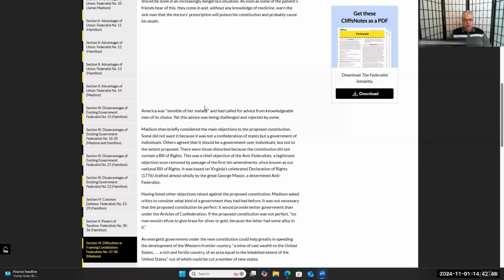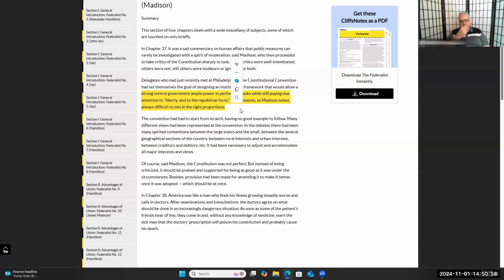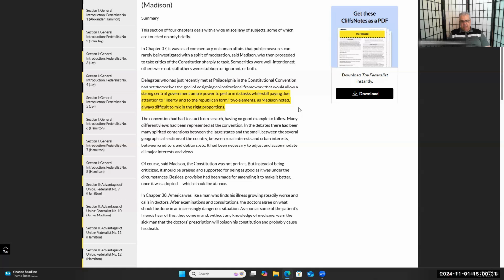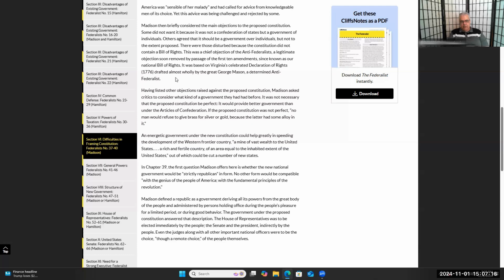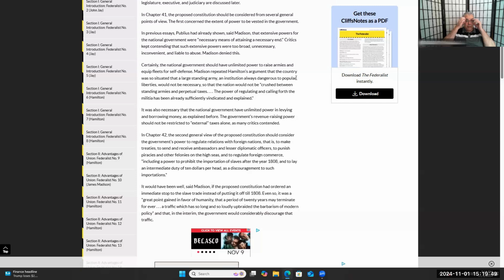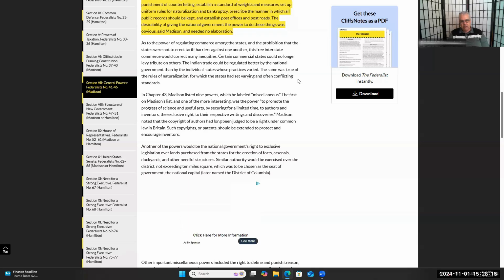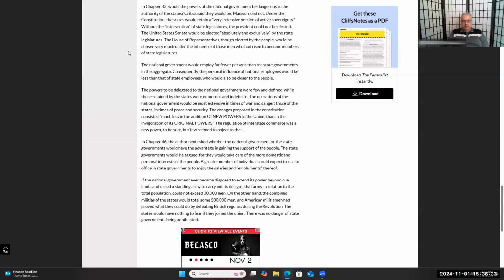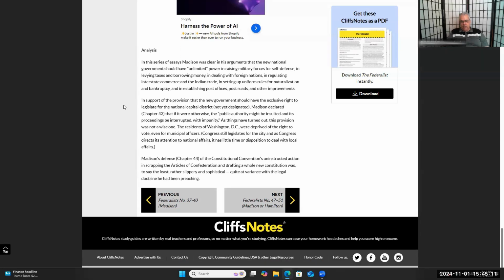Federalist Papers: Difficulties in Framing the Constitution & General Powers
Difficulties in Framing the Constitution:

Representation
Large and small states had different ideas about how representation in Congress should be structured. The framers compromised by giving each state two representatives in the Senate and one representative for every 30,000 people in the House of Representatives.

Slavery
Slavery was a contentious issue, leading to the Three-Fifths Compromise, which addressed representation and taxation. The compromise also allowed the slave trade to continue for a limited time.

Executive power
Americans were suspicious of executive power after fighting a war against tyranny.

State vs. federal powers
The framers had to balance the powers of the states and the federal government.

Ambiguity
The framers used deliberately ambiguous language to sidestep disagreements and facilitate ratification.

Understanding the meaning of constitutional terms
The framers often didn't have a precise understanding of the meaning of terms like "freedom of speech" or "due process of law".

General Powers of the Constitution:

Legislative
The power to enact legislation, declare war, confirm or reject presidential appointments, investigate, establish an annual budget, levy taxes and tariffs, authorize borrowing, and mandate spending.

Executive
The power to faithfully execute the laws, supervise and remove executive officials, and recognize foreign governments.

Judicial
The power to interpret the meaning of laws, apply laws to individual cases, and decide if laws violate the Constitution.

The Constitution also grants Congress the power to:
Establish post offices and post roads
Protect the mails
Prevent harmful use of postal facilities
Regulate commerce with foreign nations, states, and Native American tribes
Establish citizenship, naturalization, and bankruptcy laws
Coin money and regulate its value
Punish counterfeiters of money and stocks
Regulate patents and copyrights
Establish lower courts from the Supreme Court
Define and punish piracies and felonies committed on the high seas

There were several challenges in framing the Constitution.

Representation: Large states wanted representation based on population, small states wanted equal representation. The solution? The Great Compromise: two senators and one representative for every 30,000 people.

Slavery: The Three-fifths Compromise, 60% of slaves in each state would count toward Congressional representation. Since the issue was not one that could be solved easily, it was postponed until a later time, for ratification would not have occurred in a timely manor.

State vs. Federal Power: Which was to have more?

Ambiguous language: Allegedly, the framers left some of the language ambiguous to appease critics of the Constitution.

Making the Constitution Difficult to Amend: The framers intended the Constitution to last for generations, thus making it difficult to amend.

As for the General Powers: Taxing and spending, borrowing money, regulating commerce, establishing lower courts, establishing post offices.

Here's where you can go for courses to help you get locked into a solid career path

Find Jeff on
X  / johnnypillbox

If you're looking for more information on education, success, achievement or simple inspiration, go

Below are the various sources mentioned in the video as well as others of interest:

Academically Adrift: Limited Learning on College Campuses:
Here we discover that everything on college campuses is not going to plan. There are a lot of problems, and if you're just heading off to college or are putting a lot of financial and emotional investment into college, best have a read here before you do all that spending.

The Law of Success in 16 Lessons, Napoleon Hill
This was written nearly 100 years ago and is still followed by many with big aspirations as the standard of achievement. Want to do more than just float through life and career, start here.
   Amazon.com: The Law of Success in 16 Lessons, Napoleon Hill

Why We Do What We Do, Dr. Deci
According to Dr. Deci, students in school can be found in two groups: those who are looking to please and those who are looking to avoid. He says that subconsciously students are either trying to please parents and teachers or avoid scorn from those two groups. Sadly, few are motivated by their own needs and desires. If you are in either group, you have a lot of work to do to avoid being derailed for years if not most of your life in achieving goals.